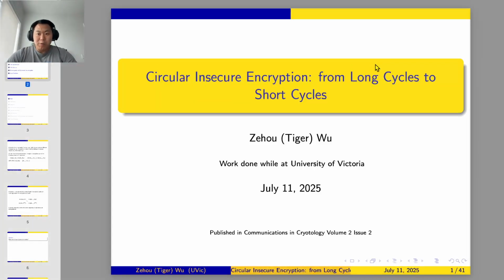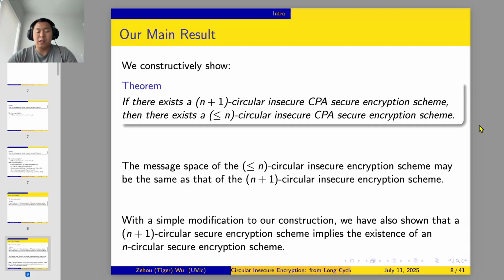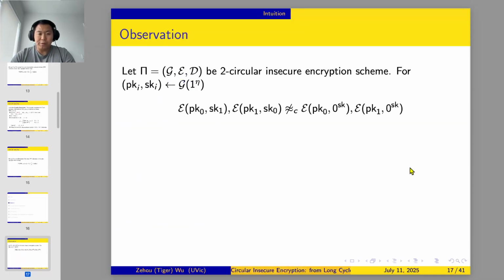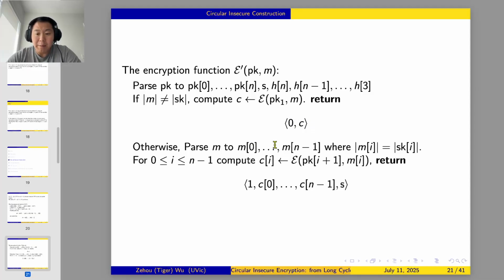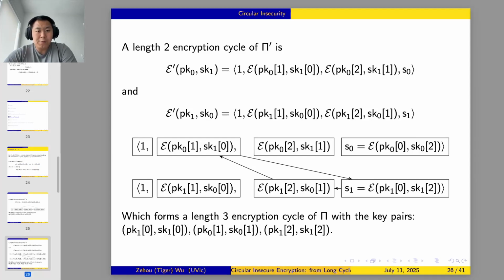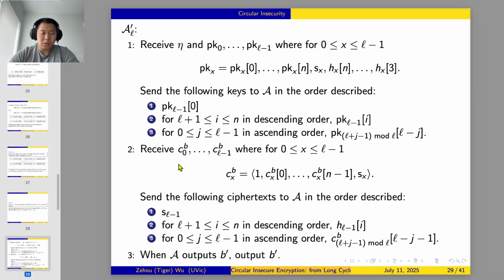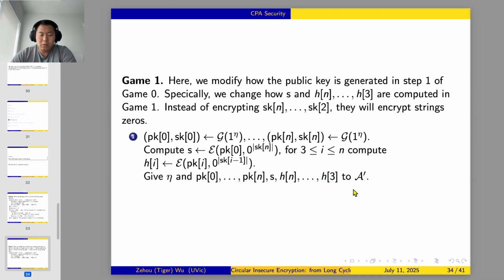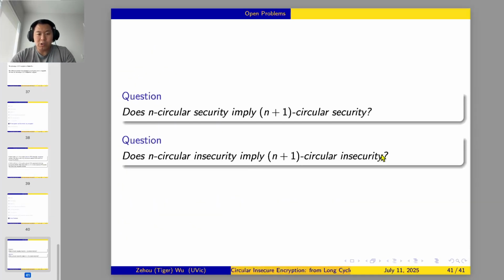Circular Insecure Encryption: from Long Cycles to Short Cycles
Zehou Wu
Published in Communications in Cryptology Volume 2 Issue 2